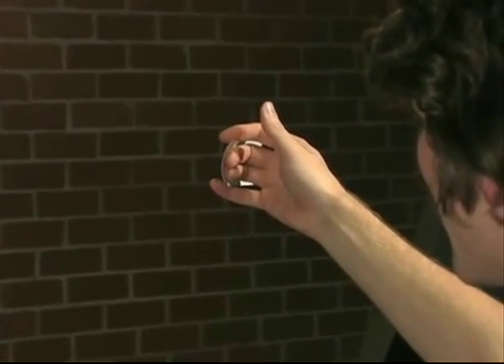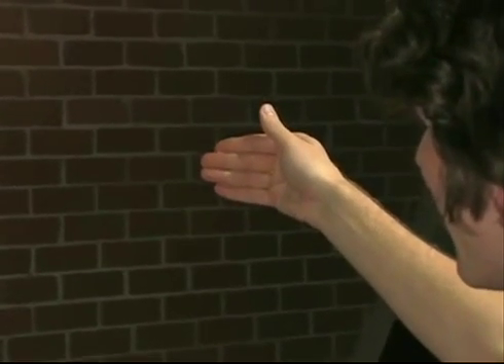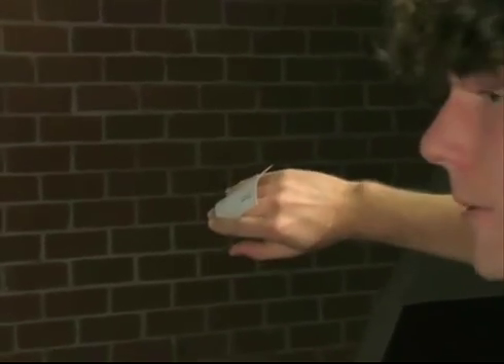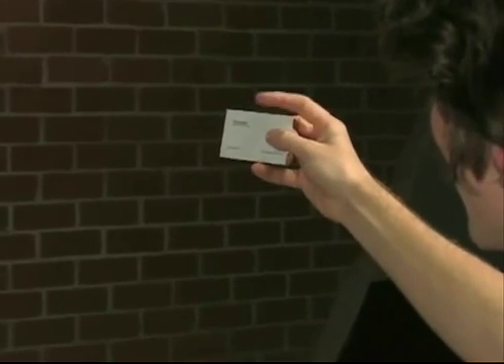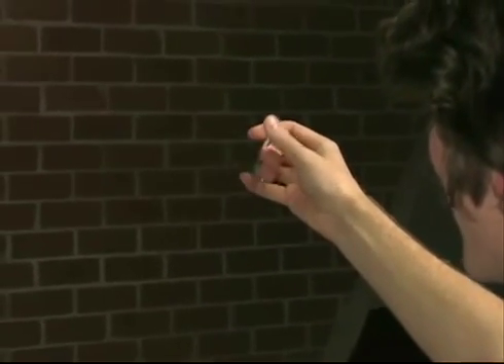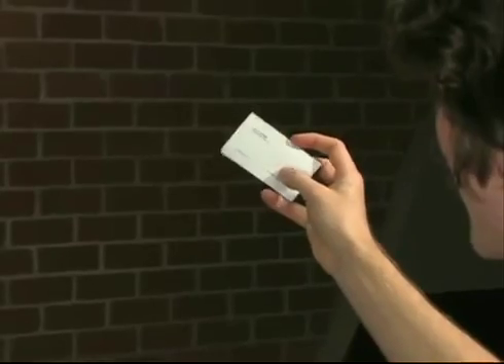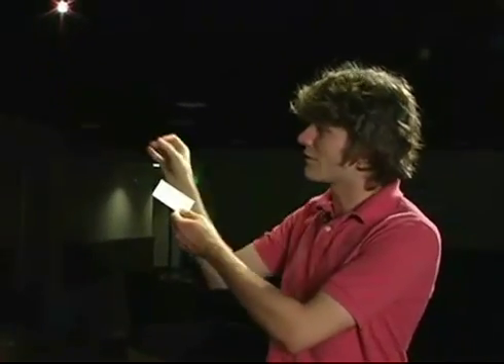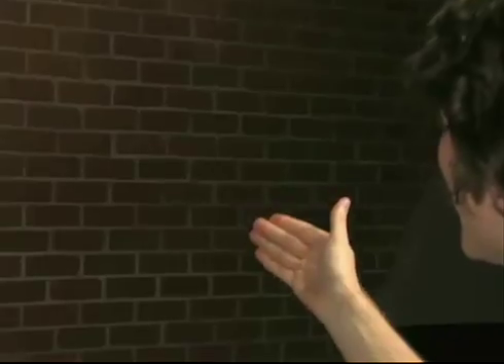How It's Made - Solar Panels simple way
Now, in the purchase of panels, there are many things to consider. One of the most important factor is to consider your demand. Inspection or estimate the power consumption required for any electrical appliances in your home, you want your panels to power,